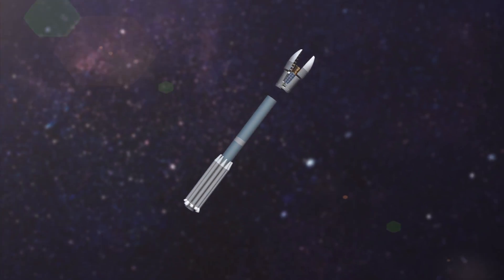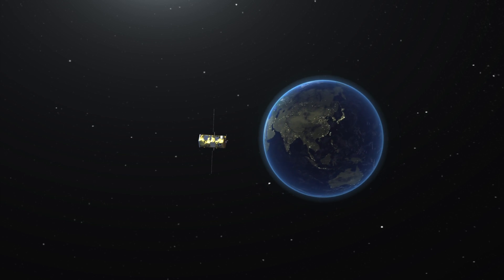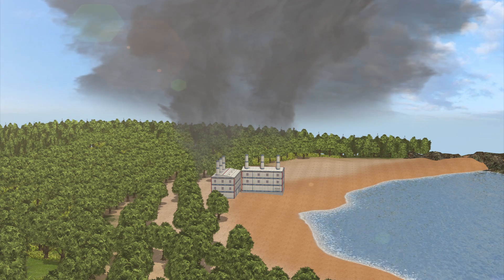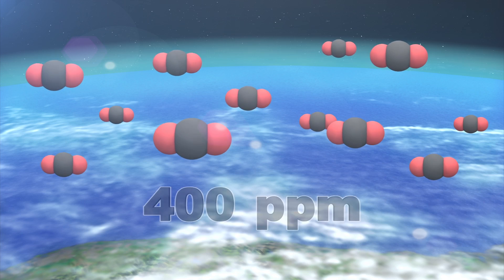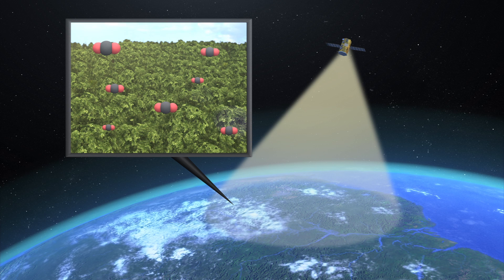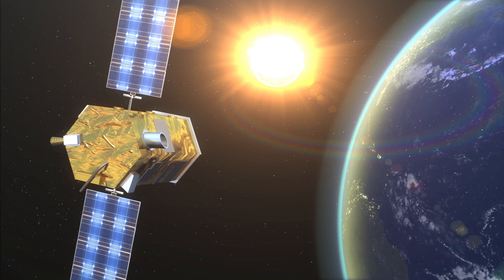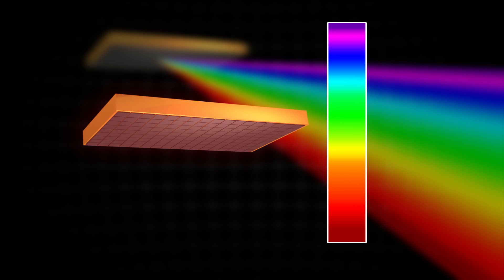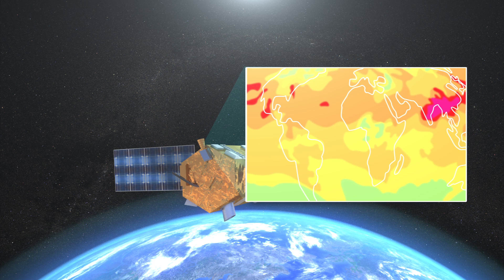NASA launches global warming satellite after 2009 failure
A rocket carrying a NASA satellite on a mission to study atmospheric carbon dioxide was launched from California on Wednesday (July 2).
According to NASA, the mission is designed to make precise global measurements of atmospheric carbon dioxide content. The $465 million project, known as Orbiting Carbon Observatory-2 satellite, will also be able to pinpoint where the planet’s forests and ocean are re-absorbing atmospheric carbon, Reuters reported.
The observatory will not measure carbon dioxide directly; it examines the sunlight reflected from surface of Earth that enters its telescope. The incoming sunlight is then separated into the colour spectrum. A high-resolution spectrometer will measure the intensity of different wavelength bands from the spectrum. By simultaneously analyzing the gases over the same location, the observatory will be able to track the changes over Earth’s surface over time.

NASA tried to launch a satellite on a similar mission in 2009 but failed when the craft plunged into the ocean off Antarctica after the rocket suffered a hardware failure.